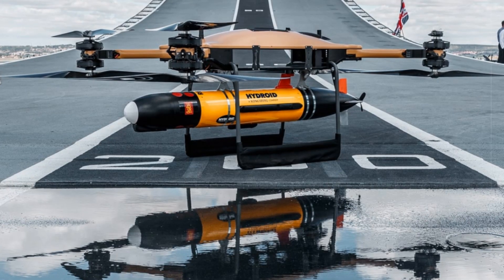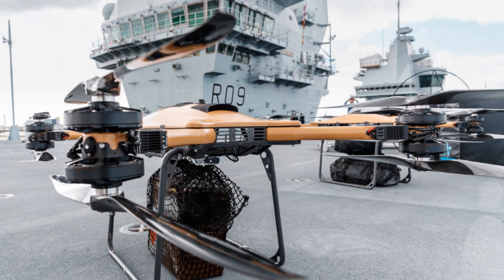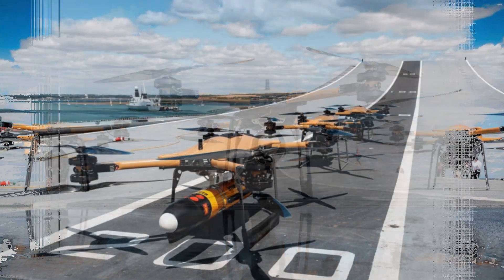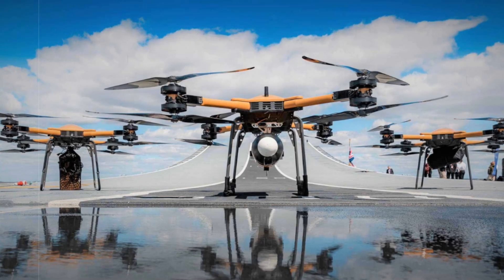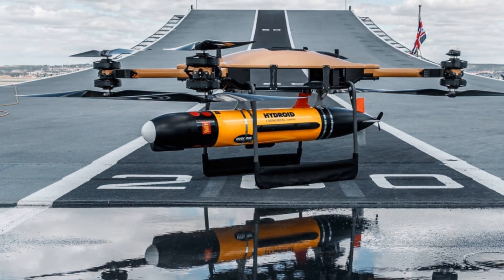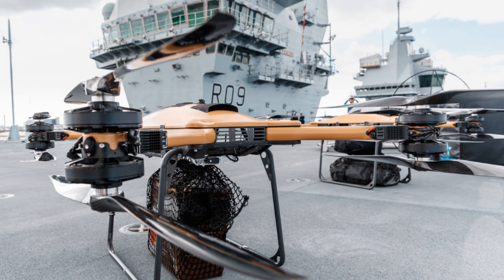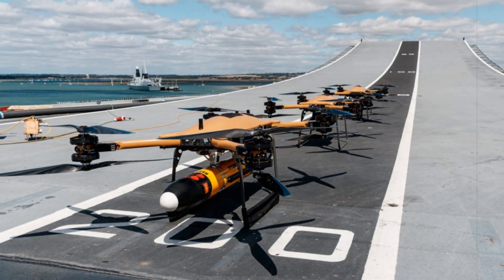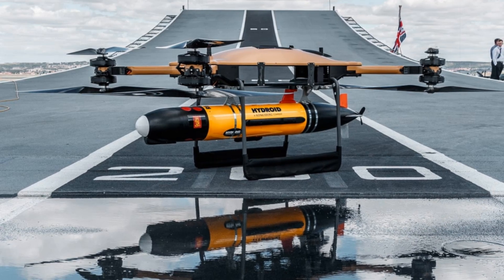Malloy T 150 drones replace helicopters on HMS Prince of Wales ahead of the campaign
The British Royal Navy is testing Malloy T-150 heavy-lift drones aboard HMS Prince of Wales to boost at-sea logistics ahead of an Indo-Pacific deployment. This move aims to reduce helicopter workload and integrate unmanned systems into naval operations.